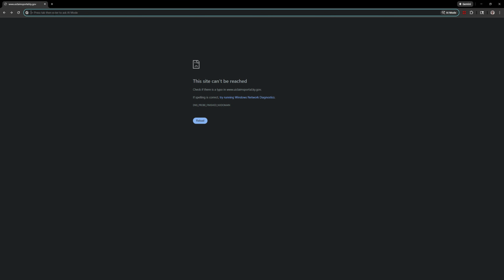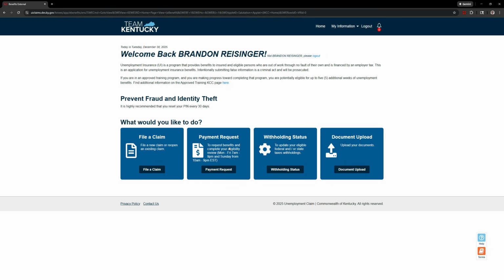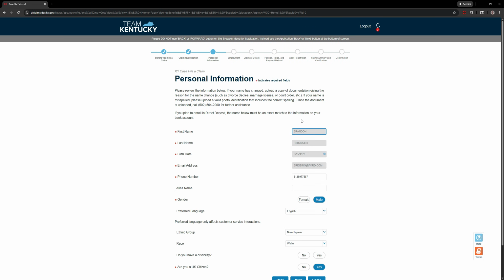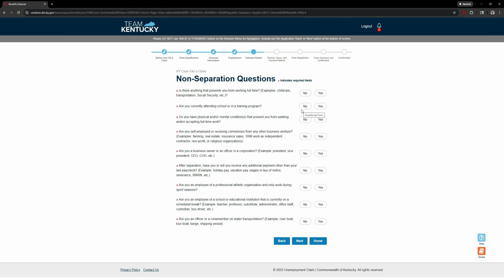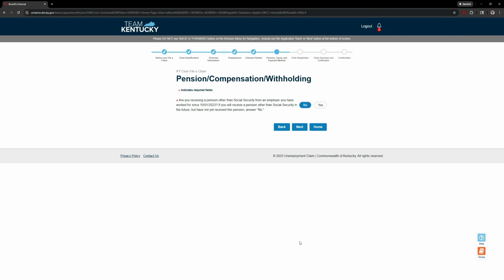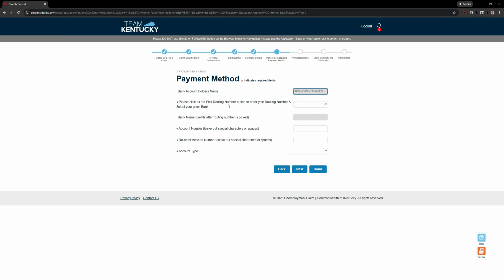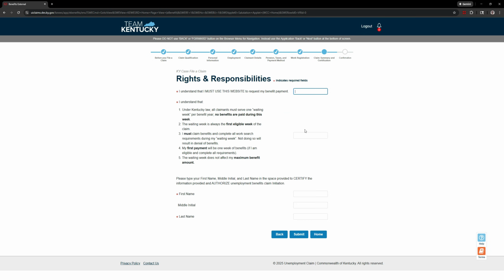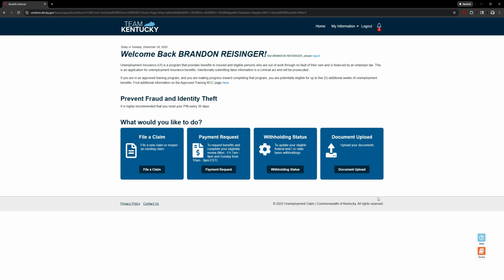How To Open Your Unemployment Claim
A video walkthough of opening your UI claim with the state of Kentucky